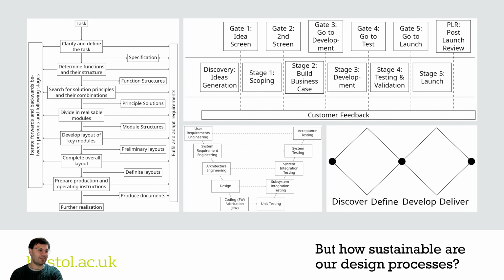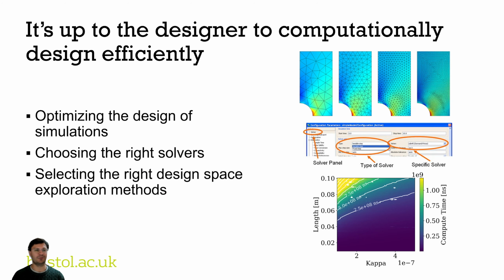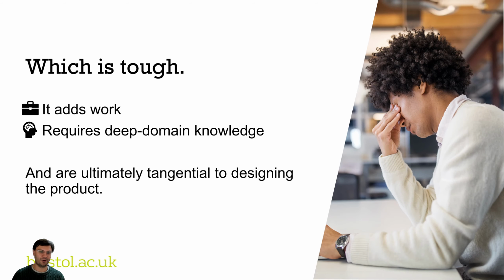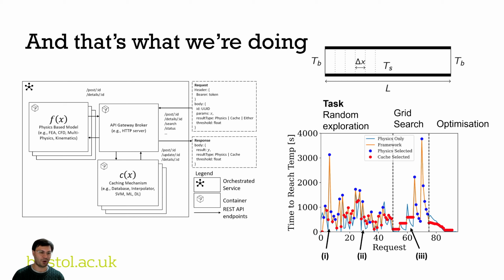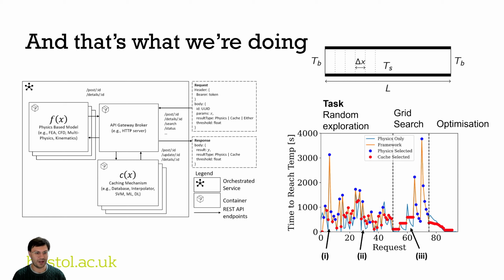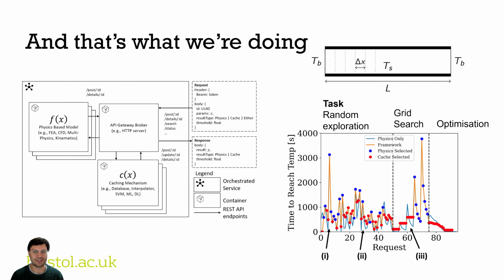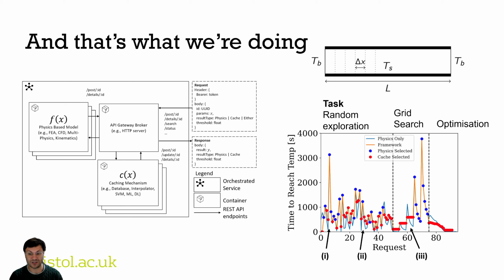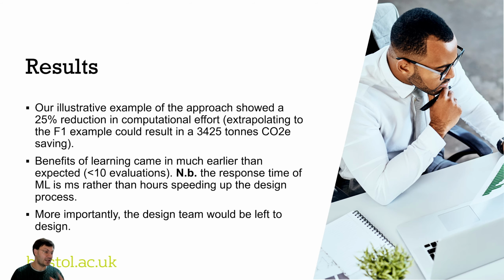ICED 2023 - A Sustainable Computational Design Concept using Web Service Methods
Simulation is fundamental to many engineering design processes and powers the field of computational design. Simulation inherently consumes energy resulting in CO2 emissions that impact our environment.
While one can source energy from renewable sources and use energy efficient hardware, efforts need to also be made in how we can use simulation in a sustainable manner.

The paper covered by this presentation presents a sustainable simulation framework that borrows concepts from web services. The framework makes it easy for engineering firms to adopt and embed sustainable simulation practices thereby removing the burden from the designer tin thinking about how to design sustainably. An illustrative example reveals a 25% reduction in computational effort can be achieved by adopting the framework.